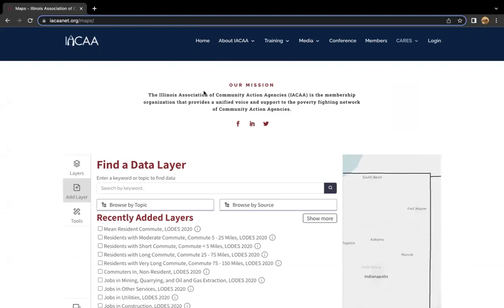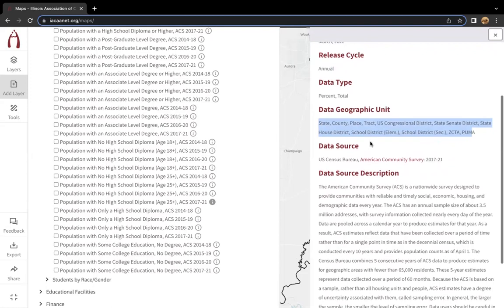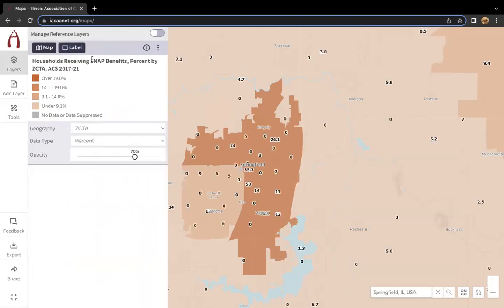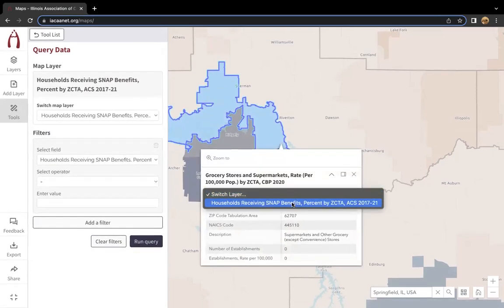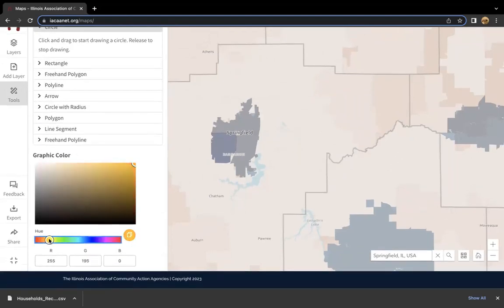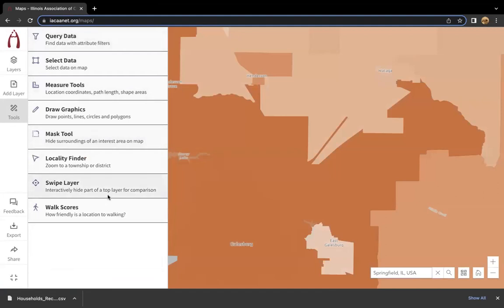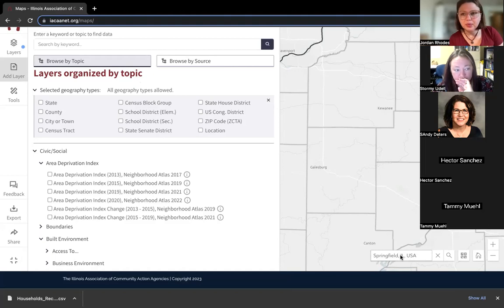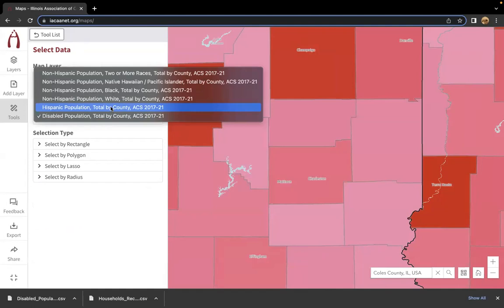IACAA Map Room Webinar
This webinar offers an in-depth tutorial for IACAA’s new Map Room. The Map Room allows you to create custom maps using over 30,000 layers pulled from reliable secondary data sources. Tune in to learn how to use the map room’s custom tools to dive deep into new data and take your presentation and proposal visuals to the next level.